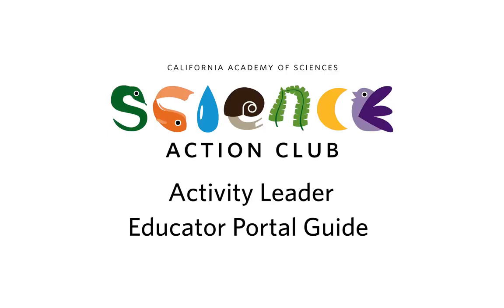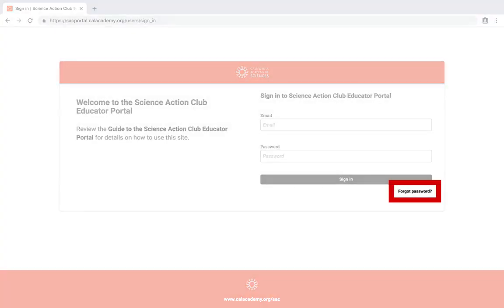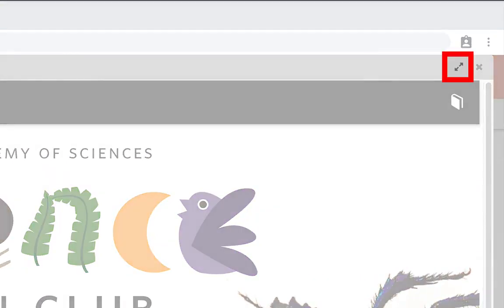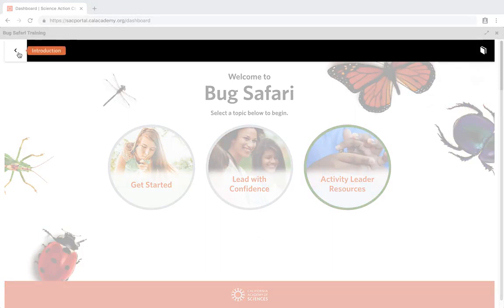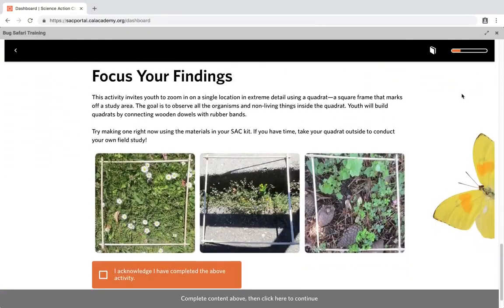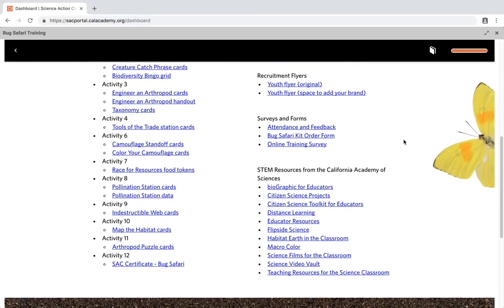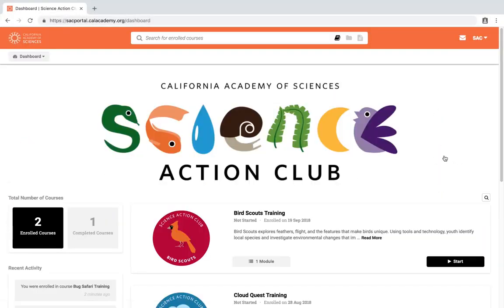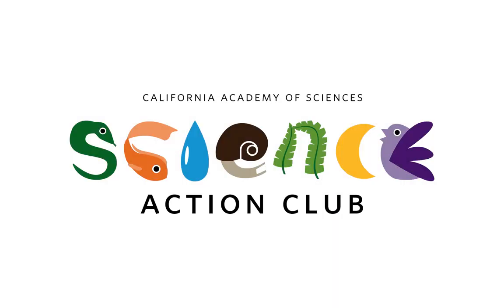Educator Portal Activity Leader Guide (Science Action Club) | California Academy of Sciences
This interactive training covers all 12 Science Action Club (SAC) activities, important science concepts, and teaching strategies for the informal STEM learning environment.

About Science Action Club: SAC engages middle school youth in authentic, hands-on science through partnerships with local afterschool providers. to learn more about our programs and view the complete version of this activity.